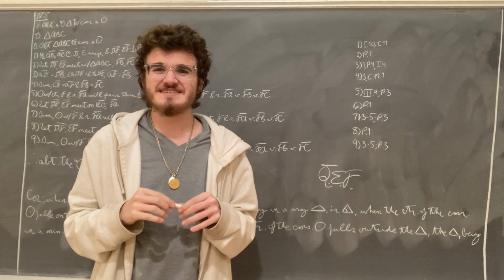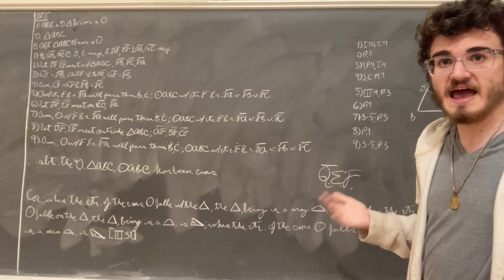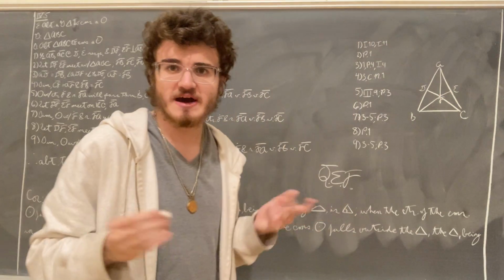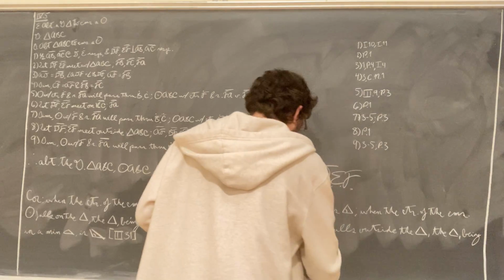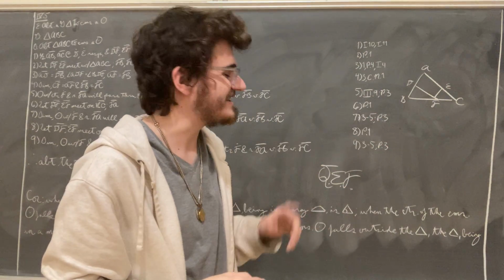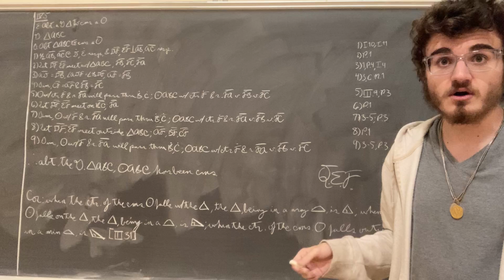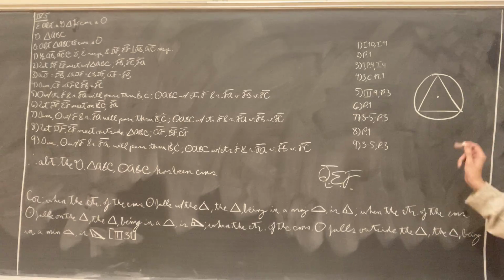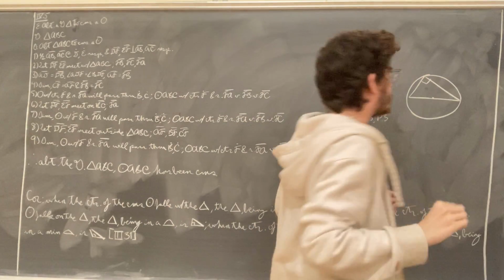Euclid's Elements, Book IV, Proposition 5 (IV.5)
"About a given triangle to circumscribe a circle."